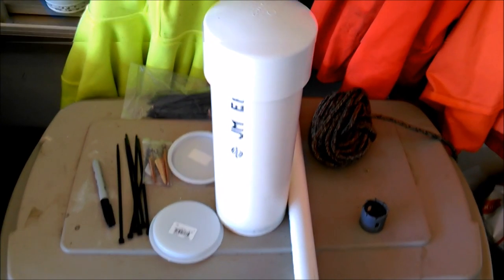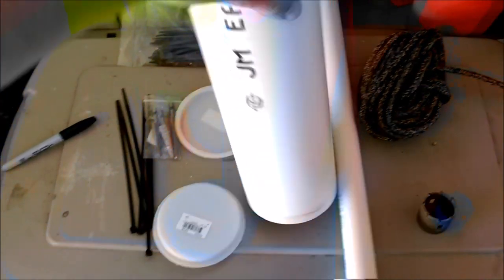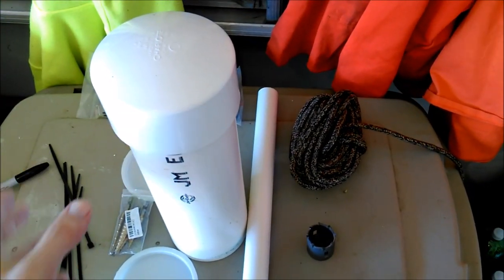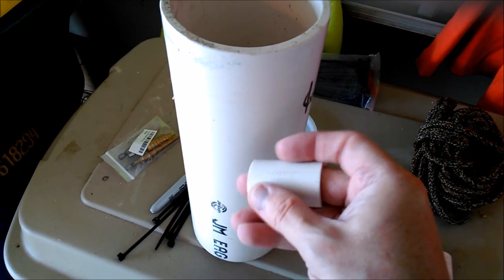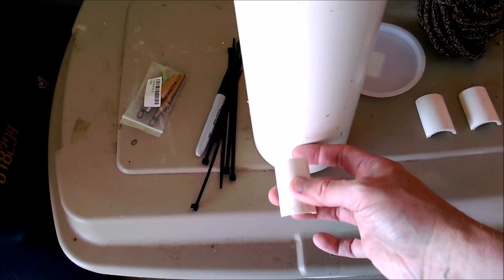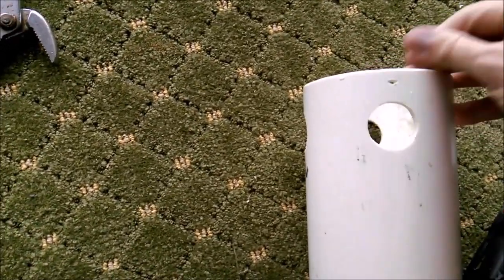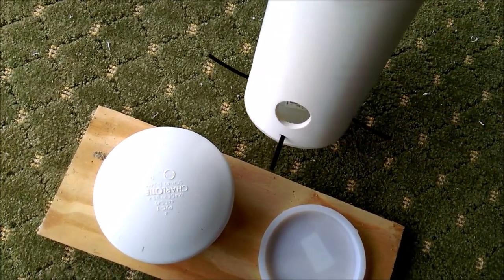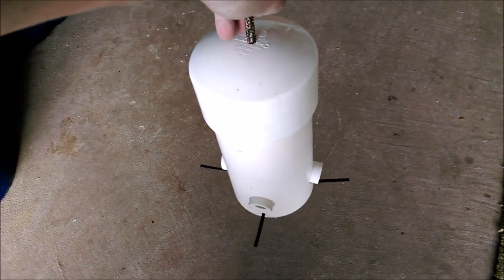Make DIY Type 1 Cheap & Easy Small Birds Feeder Squirrel Big Grackle Crow Proof PVC Pipe & Wood Top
Make A Easy Cheap DIY PVC Pipe Small Birds Feeder Squirrel & Grackle Proof.